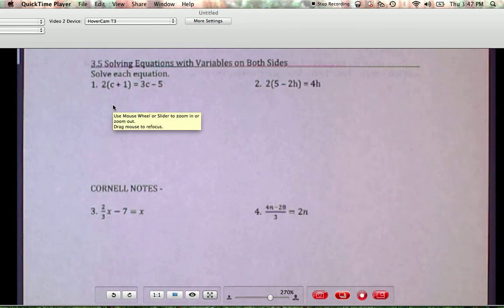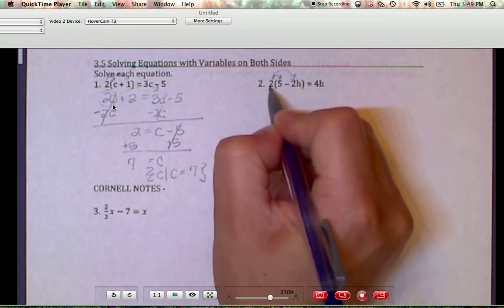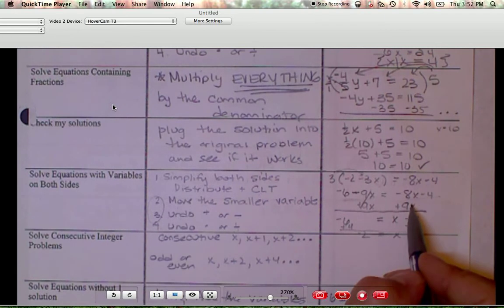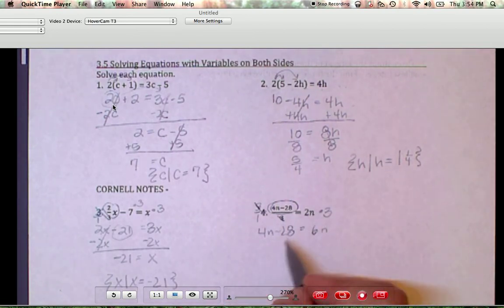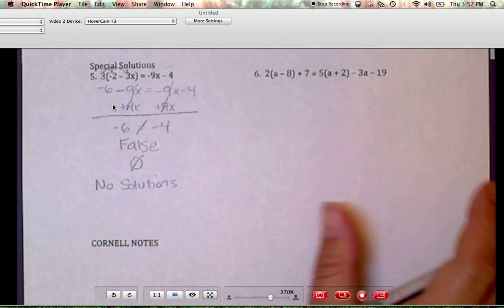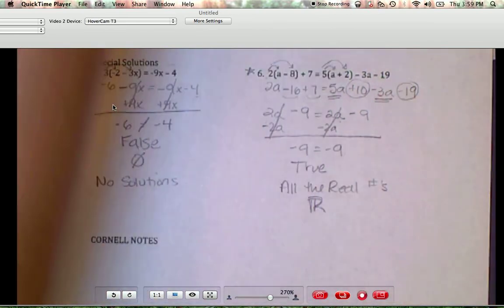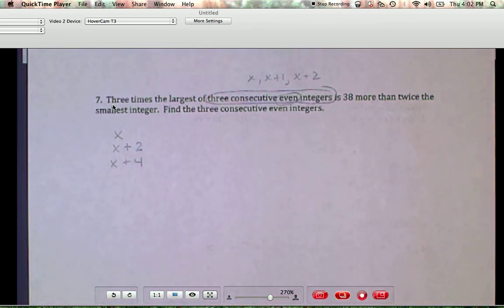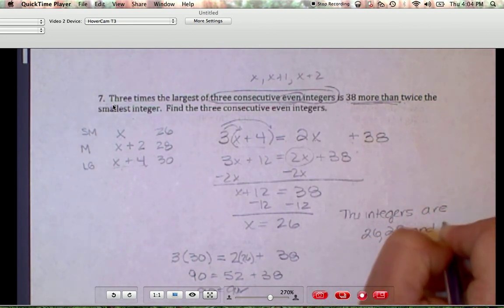3.5 Variables on both sides